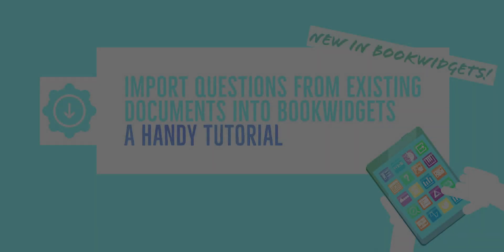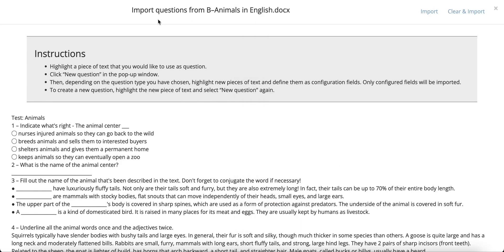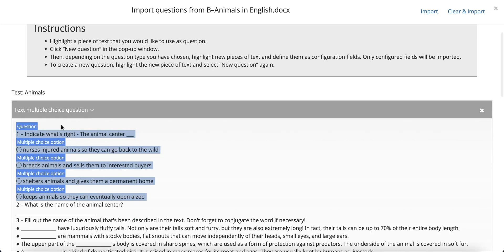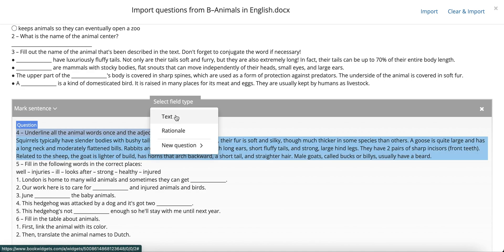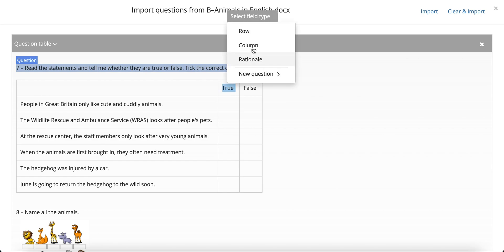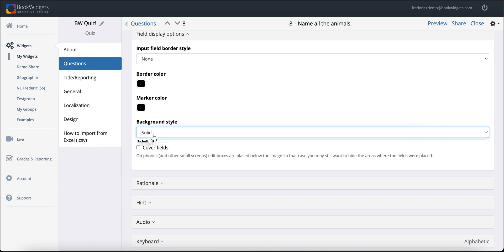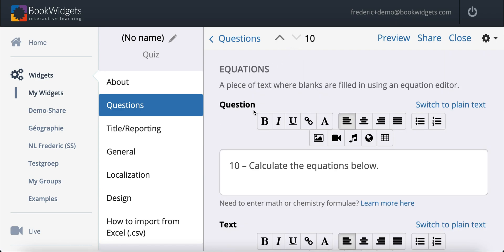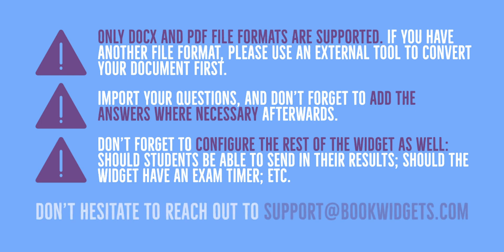How to convert existing Microsoft Word documents and PDFs into digital worksheets with BookWidgets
In this handy teacher tech tutorial, you will learn how to convert your paper documents (PDF or DOCX documents) into a digital format with BookWidgets. This video will show you, step by step, how teachers can convert their Microsoft Word documents or PDF files into interactive worksheets or quizzes. It's a brand new addition to BookWidgets

With BookWidgets, teachers can create over 40 interactive exercises and auto-graded assignments with over 35 different question types. And now… teachers can import questions from their existing .docx and .pdf documents too!

00:00 - Introduction
00:43 - Opening a source document
03:19 - Multiple Choice question
05:42 - Single Line question
06:18 - Fill-in-the-Blanks question
06:59 - Mark Sentence question
08:03 - Drag & Drop question
08:48 - Fill-in-the-Table question
09:17 - Question table question
10:11 - Annotate Picture question
12:21 - Ordering / sorting question
13:49 - Equations question (for math / science)
15:01 - Widget configuration
15:52 - Summary